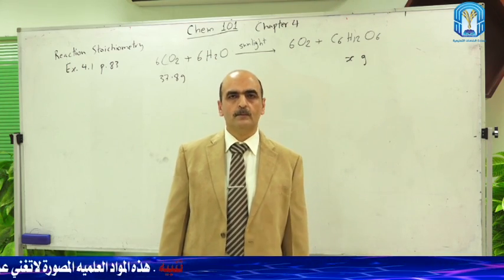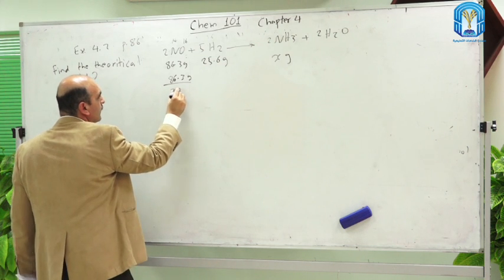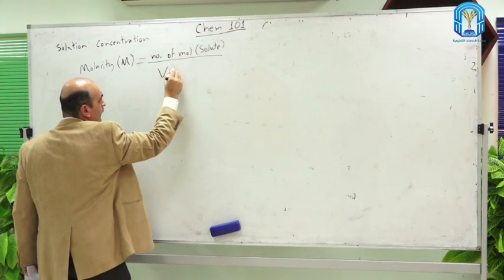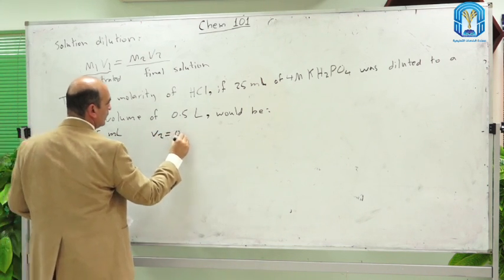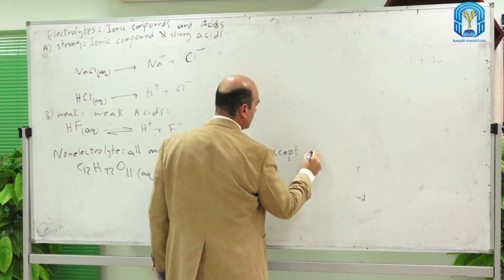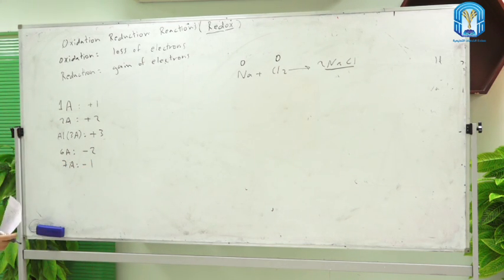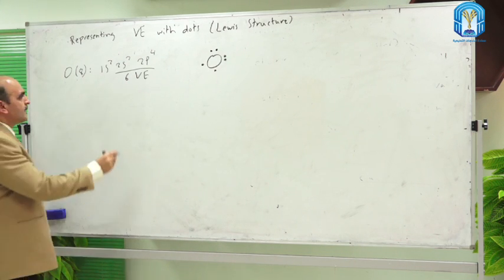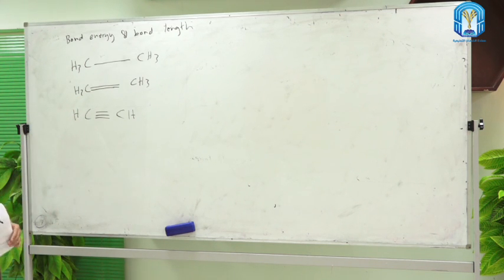مراجعة عامة لمادة الكيمياء الفصل الدراسي الأول السنة التحضيرية جامعة طيبة chapter4